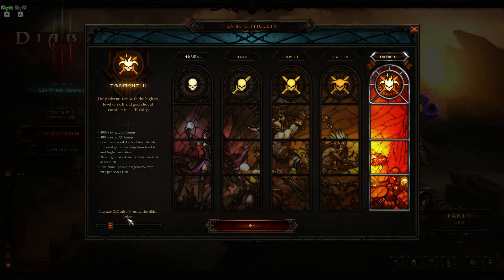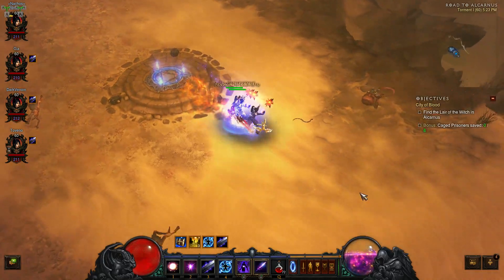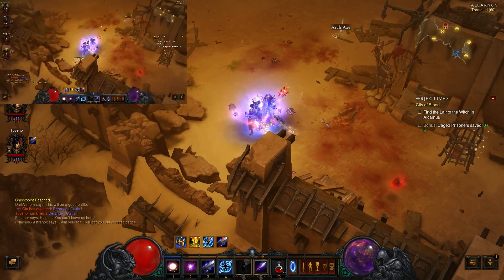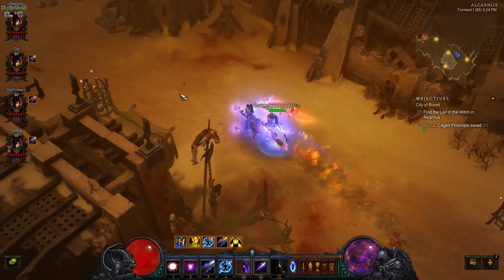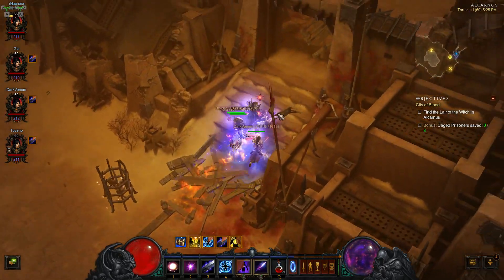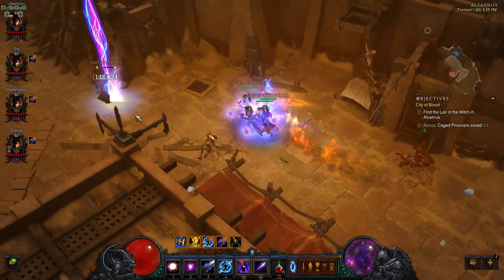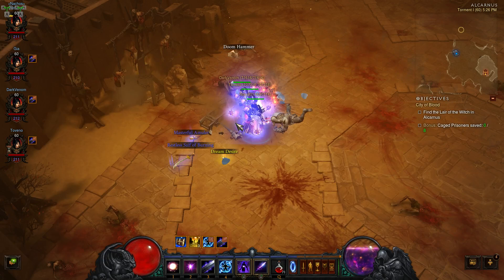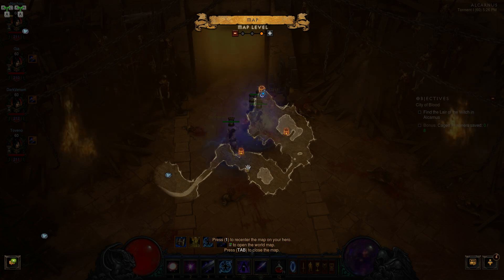Diablo 3 Reaper of Souls - Farming Common Debris or Reusable Parts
Farming white and grey weapons from the 5x Weapon Crates in Alcarnus for Common Debris (level 1 to 60) or Reusable Parts (level 61 to 70).

You can find two packs of champion/rare monsters which is also a great way to farm magic, rare and legendary crafting materials, if that's what you're mostly looking for on top of common debris or reusable parts, I would suggest killing Magda as well.

You can sometime expect a white chest and/or a pool of reflection out of these runs.

Multiboxing 4x Wizards using ISBoxer